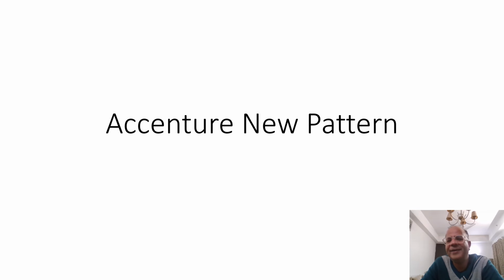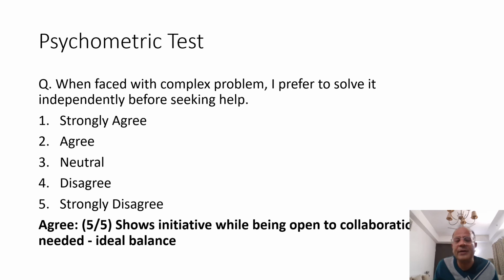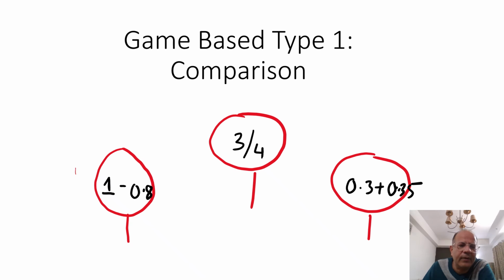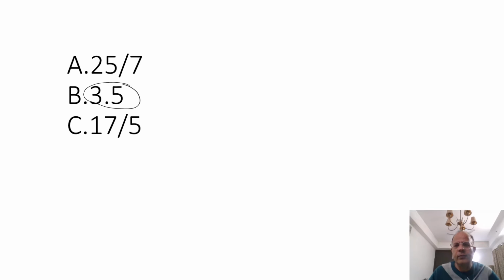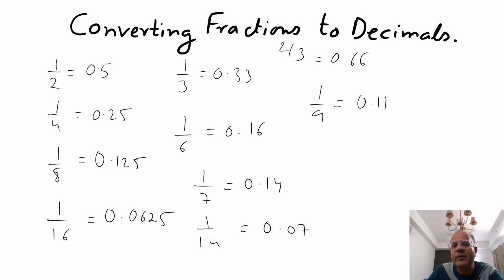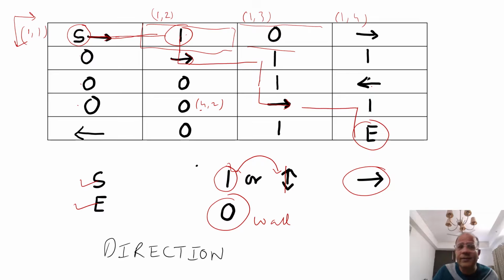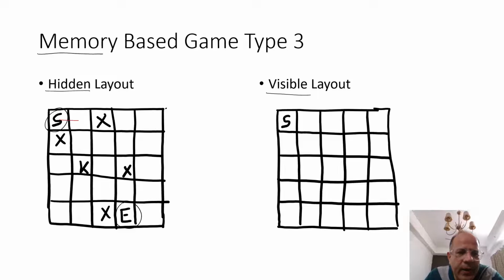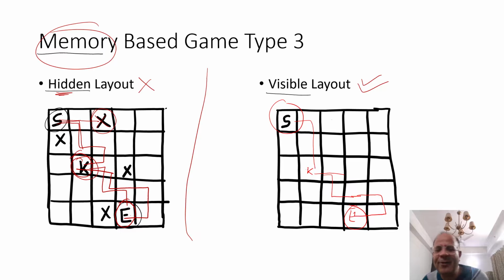Accenture New Pattern- Game Aptitude Section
The video discusses questions that came on TCS NQT exam